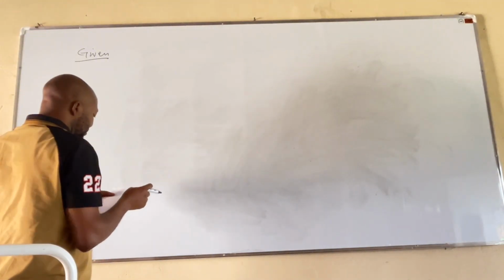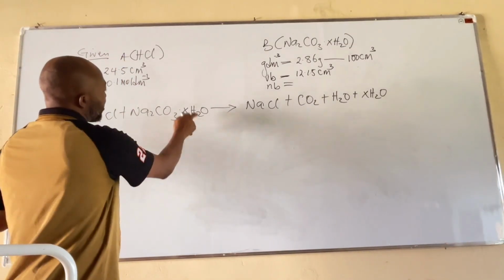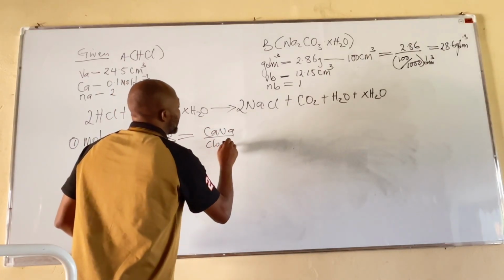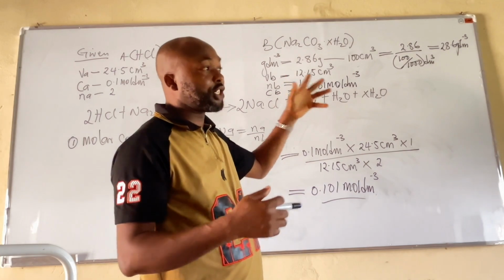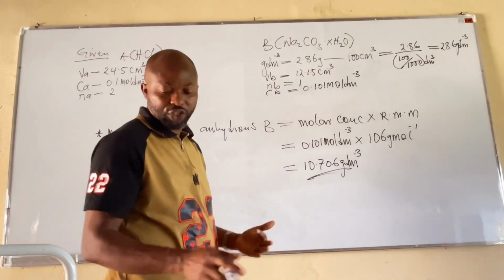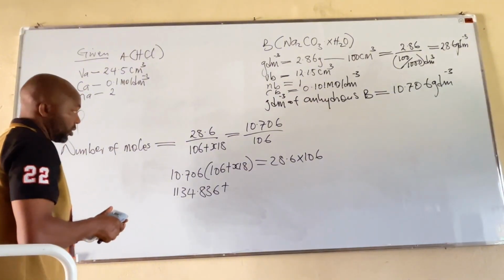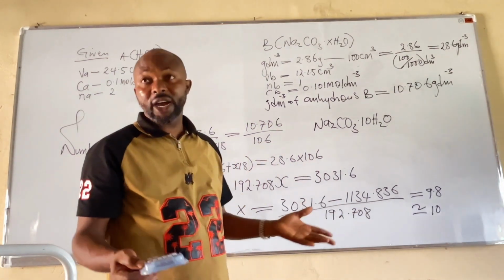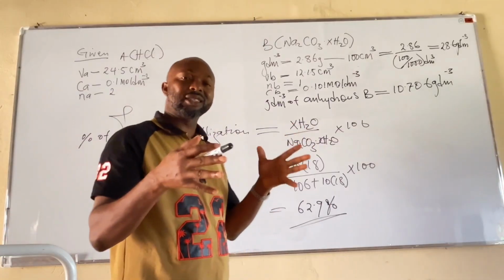WATER OF CRYSTALLIZATION TWO.